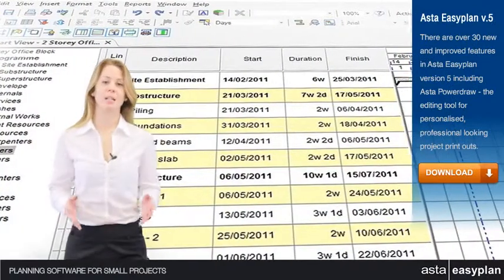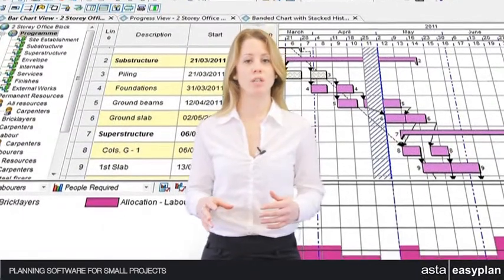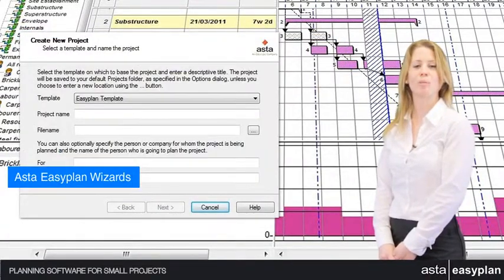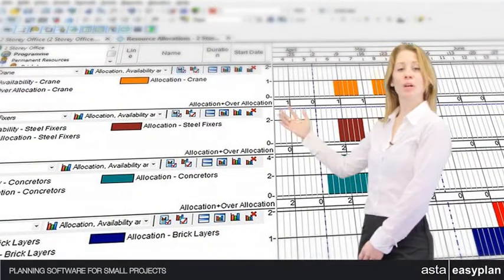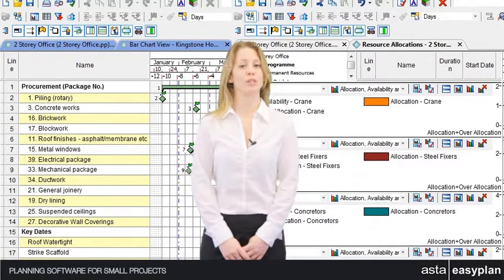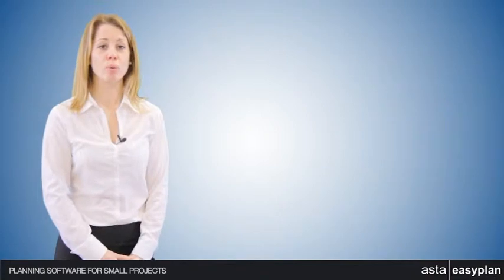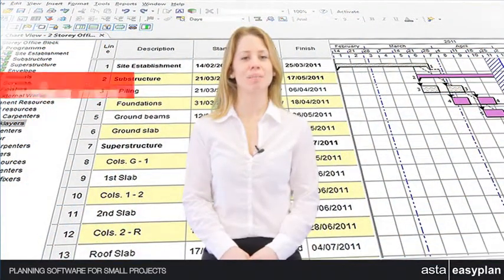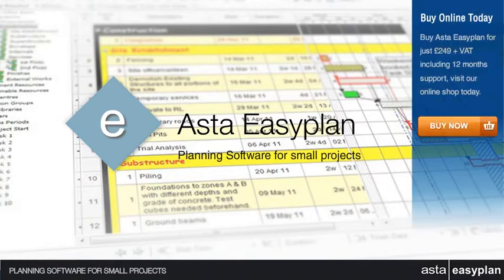Small Project Planning Software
Easy-to-use project planning software for small projects. The intuitive interface, easy-to-use tools, simple project navigation and high quality project reports makes Asta Easyplan the cost effective choice for effectively managing those smaller projects